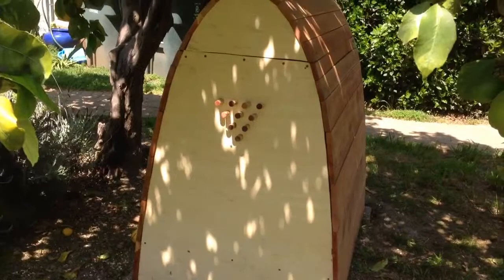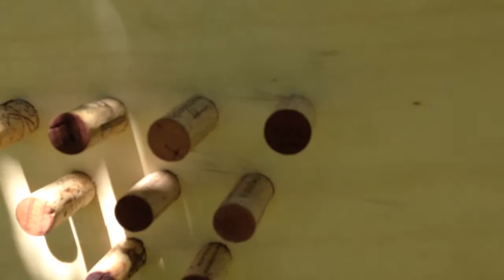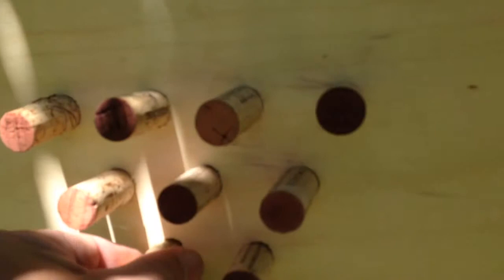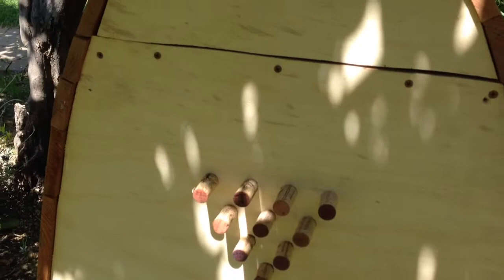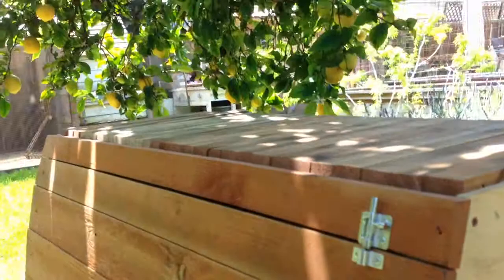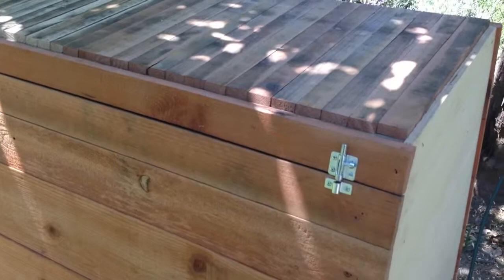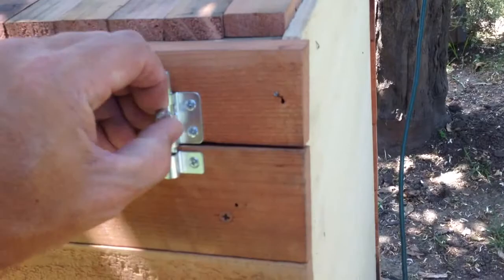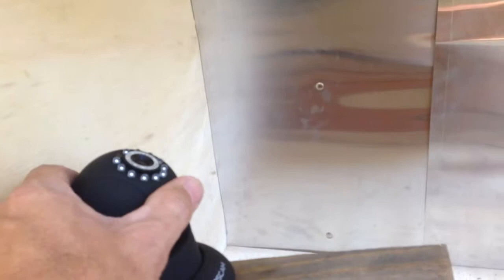Catenary Beehive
Our third attempt at a top-bar beehive. This one's based on a catenary arch, and has a transparent body with infrared webcam. Hope to see more without disturbing the residents as much.